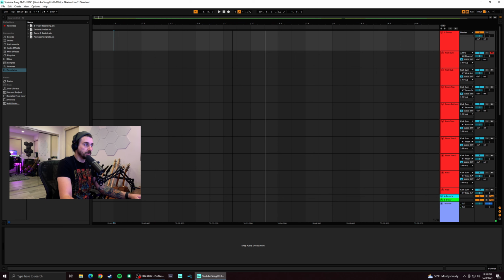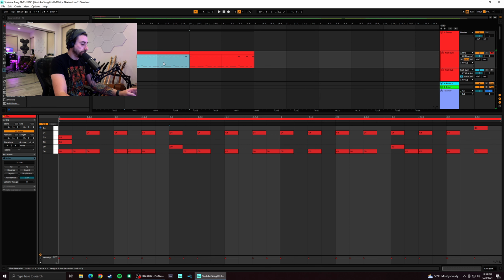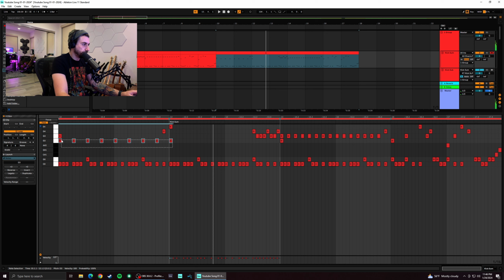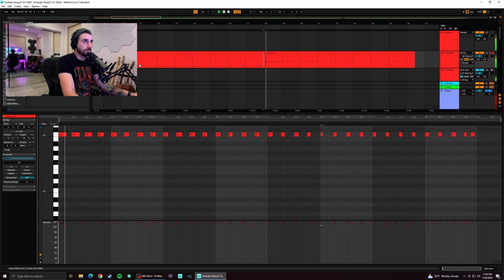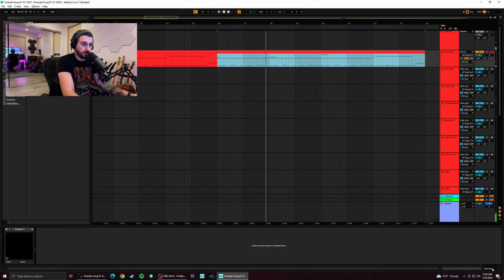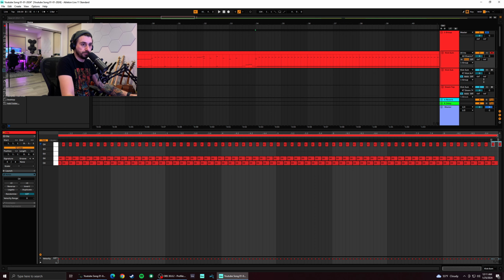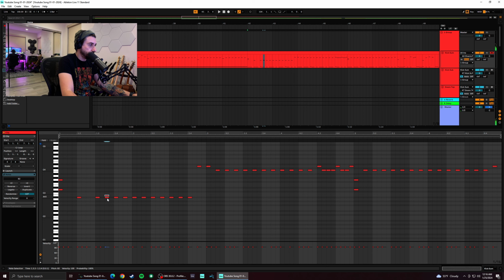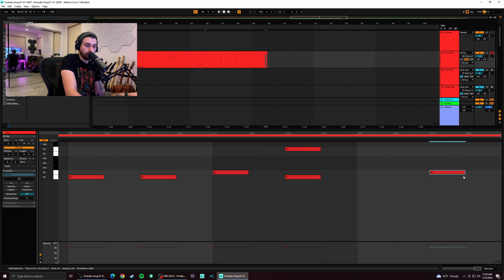How to Record, Mix, and Master a full Metal song in Ableton - Pt. 5: Tracking Drums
This is part of a multi video series on how to record, mix, and master a full metal song using Ableton 11, GGD Modern & Massive, GGD Nolly Bass Library and Neural DSP Plugins.

Part 5: Tracking Drums using midi mapping.